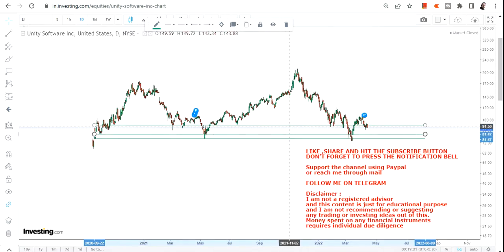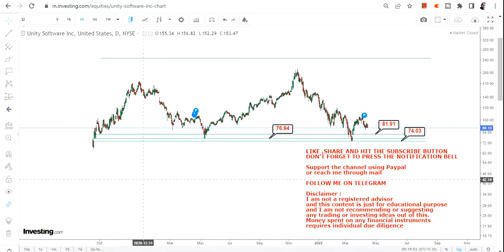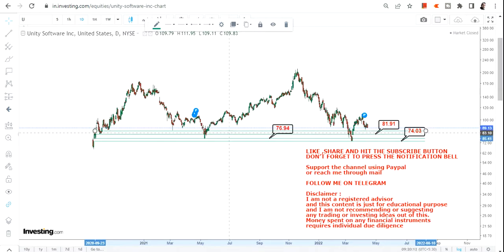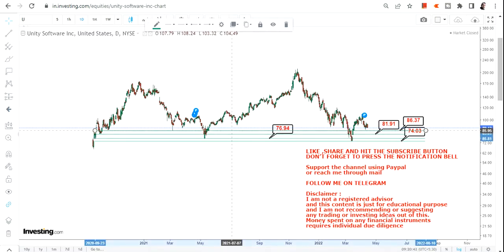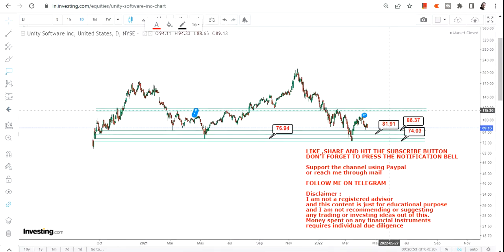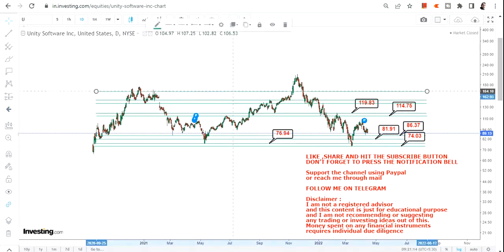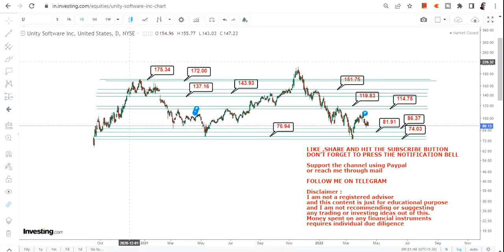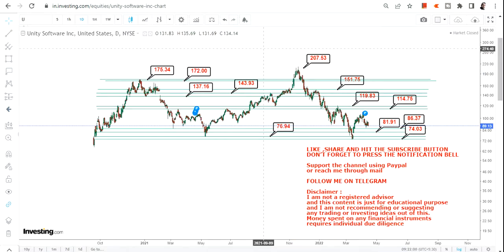UNITY SOFTWARE STOCK | UNITY STOCK ANALYSIS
This YouTube video description will guide you through unity software stock analysis with the help of unity software stock price and unity software stock chart. Furthermore it explains you the unity software stock forecast and how to do unity software stock prediction. It will also help you to understand whether unity software a good stock to buy, also is applied unity software a buy or sell?
While analyzing unity software stock price target or doing the unity software stock review, it is considered that the most of unity software stock news has already been factored in
BEST BOOKS LINKS TO BECOME PRO INVESTOR/TRADER :
FOR EQUITIES: